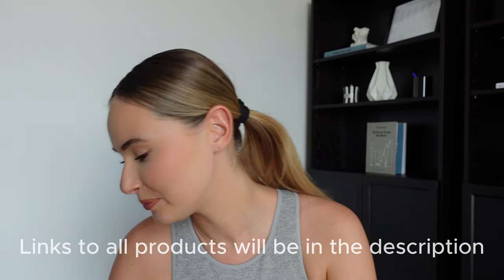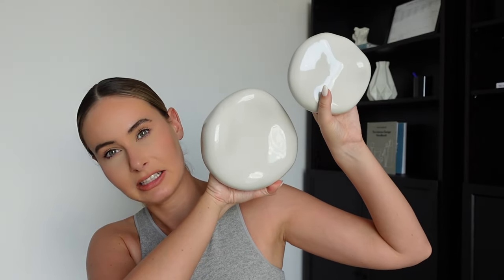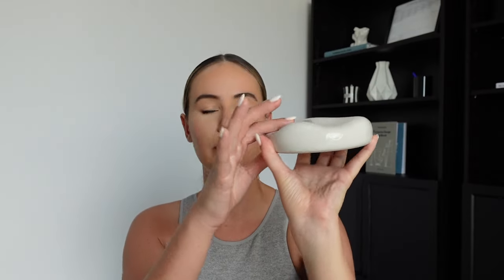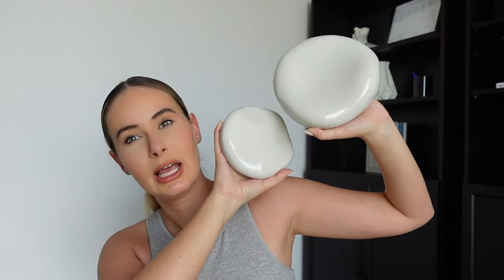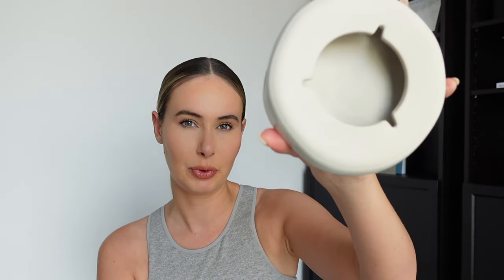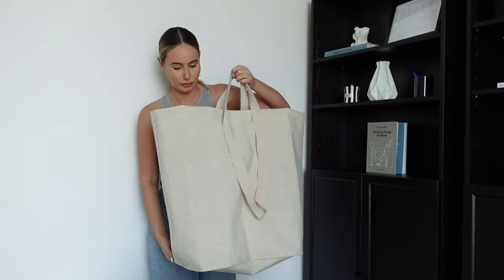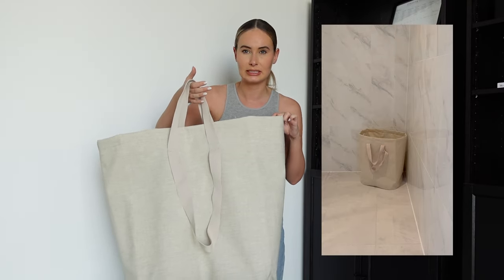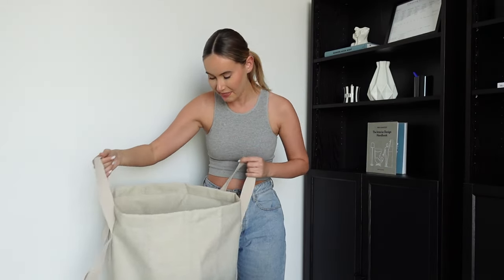BEST IKEA FINDS 2023 | aesthetically in home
I hope you enjoy, product links are below xxx

Pasta bowl

Wine glass

Champagne glasses

Worktop protector

Glass jar

Wall art

Cardboard boxes

Sage plant

White pot

Laundry basket

UK Amazon Storefront:

US Amazon Storefront: